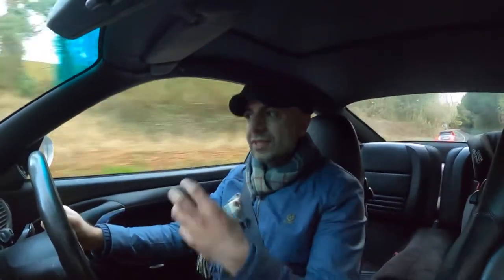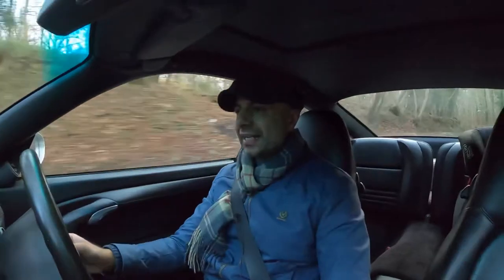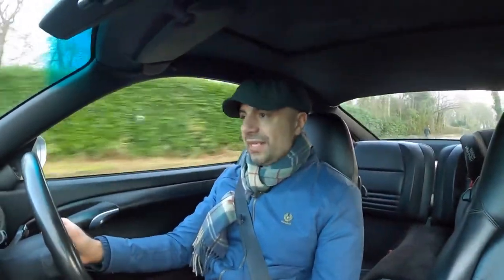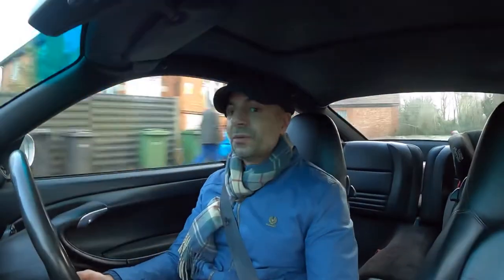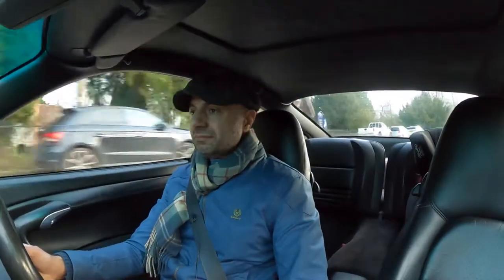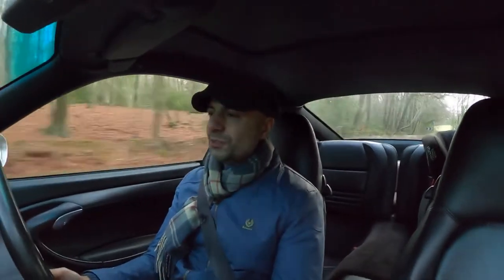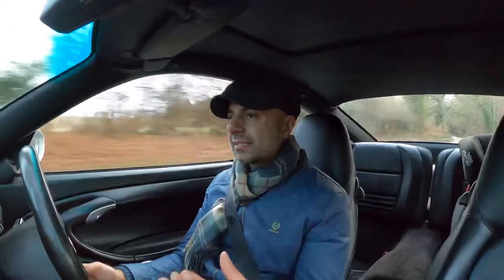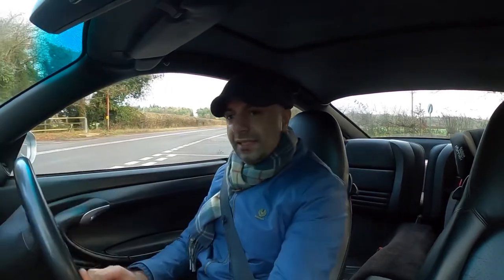THE WORST BOXSTER: “SHOULD I DO SOME WRENCHING?”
I’ll be wretching before wrenching if I leave this Porsche Boxster to fester any longer!!